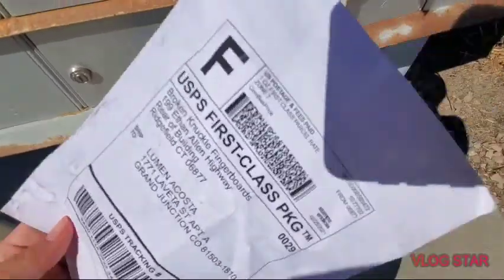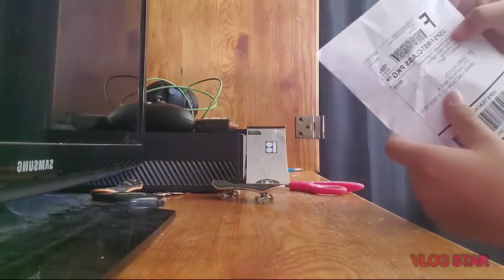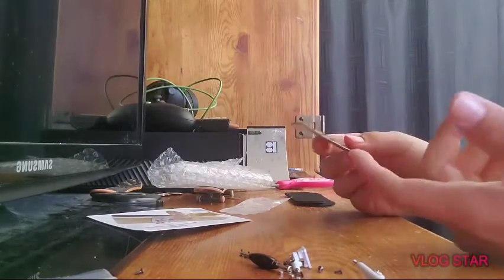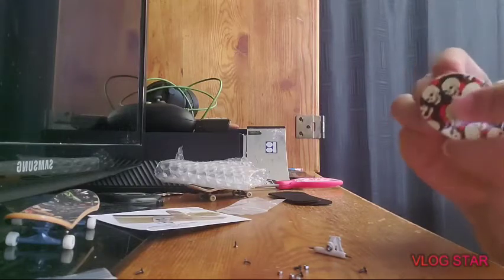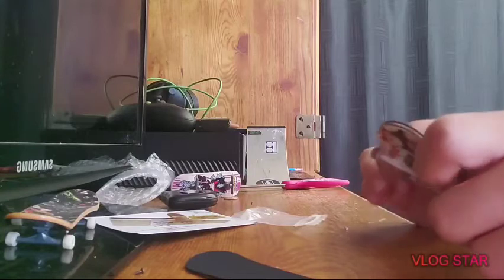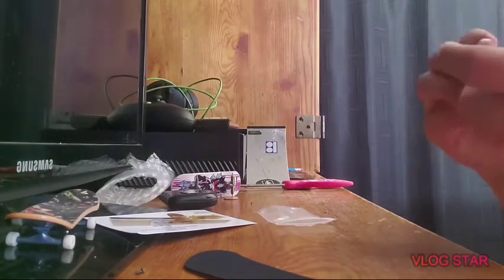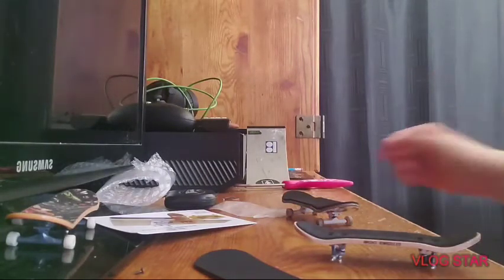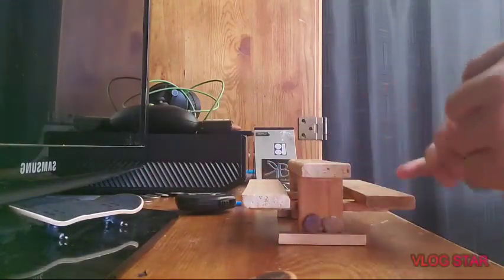my very first fingerboard